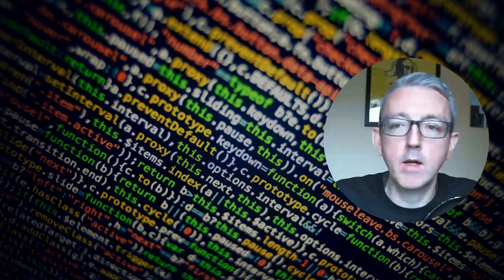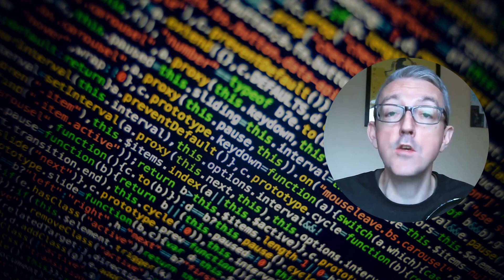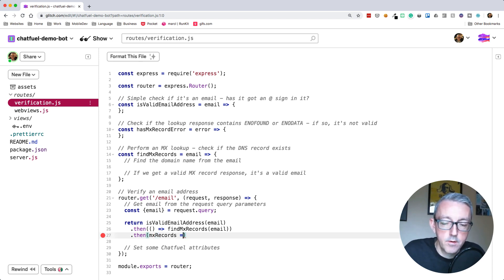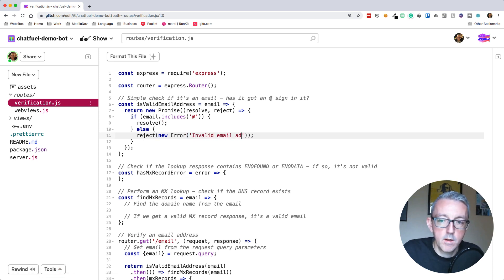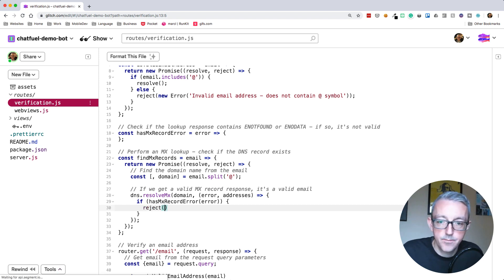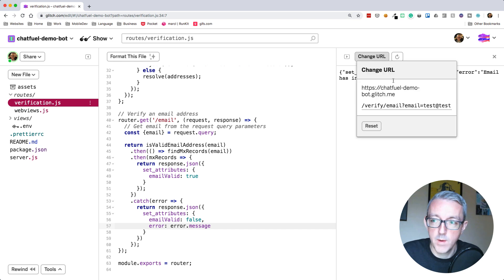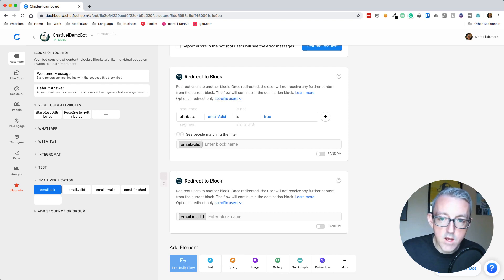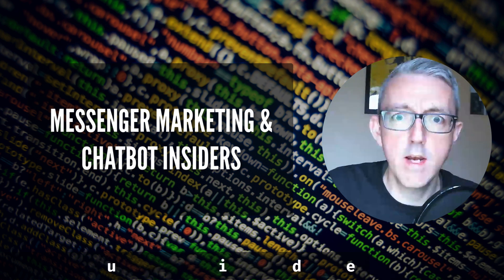How to validate an email address with the Chatfuel JSON API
Learn how to validate email addresses using Node.js and the Chatfuel JSON API.

Are you asking your users for email addresses in your Chatfuel chatbot? You'll want to make sure they're valid before adding them to your mailing list in Mailchimp or ConvertKit but how do we do it? "What are they?" you ask - watch the video and find out more!

This video will show you how to:
• set up your Chatfuel chatbot to use the JSON API to talk to a web server

Node.js web server for the Chatfuel JSON API endpoint for this tutorial

Add any questions or comments below or post them in the Chatfuel or Botlist facebook groups. Links are below.